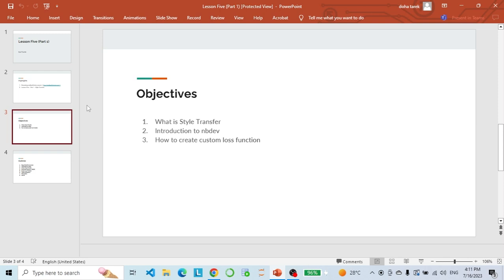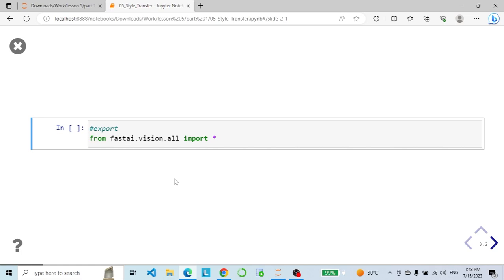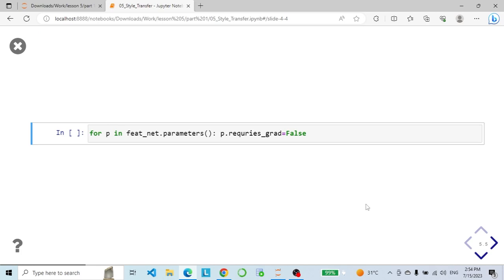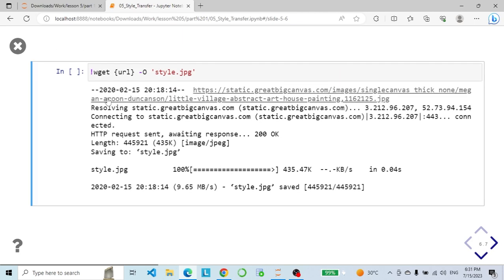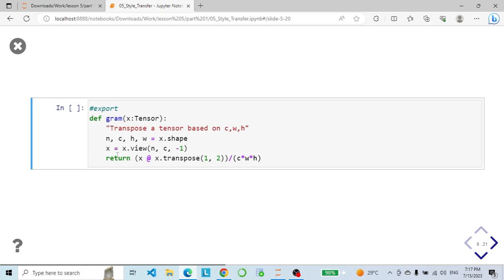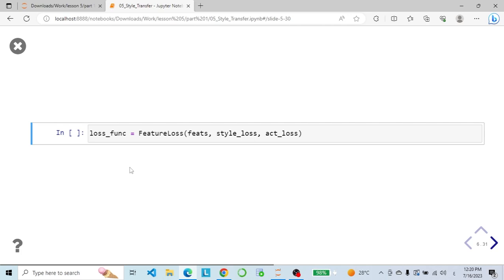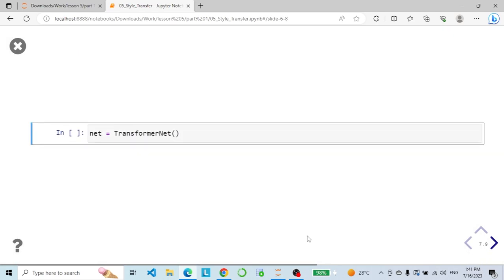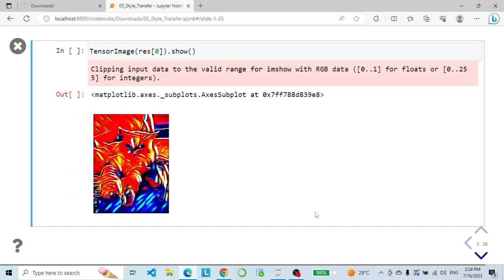Lesson 5 Part 1 - fastai - Style Transfer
In this video, I have demonstrated what Style Transfer is and how to implement it using the Fastai Library. Additionally, I introduced what Nbdev is in the Fastai Library.

Objectives:
1.  What is Style Transfer
2.  Introduction to Nbdev
3. How to create custom loss function

2. Lesson Five – Part-1: Style Transfer with fastai

Chapters:
00:00 Introduction
00:36 Setup Collab Environment
1:10 Introduction to nbdev
3:13 What is Style Transfer
5:05 Pre-trained Network (VGG19)
8:26 Custom Loss Function
15:00 Model Architecture
18:06 DataLoaders and Learner